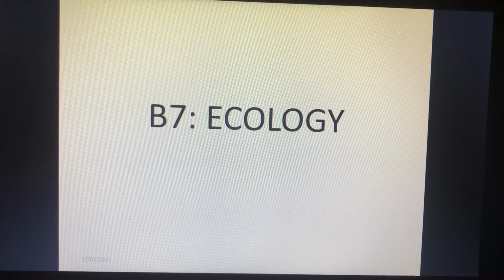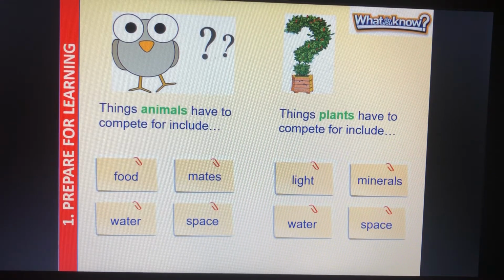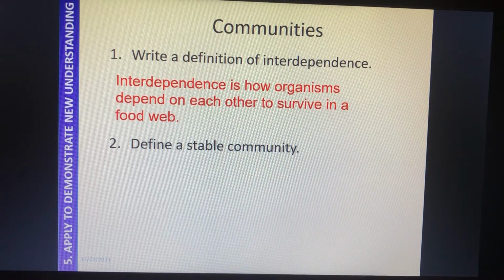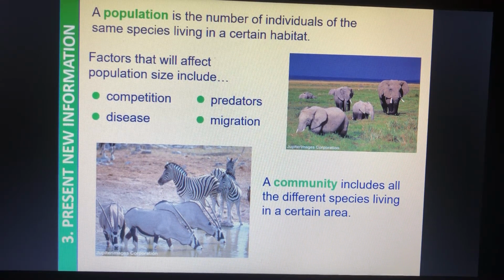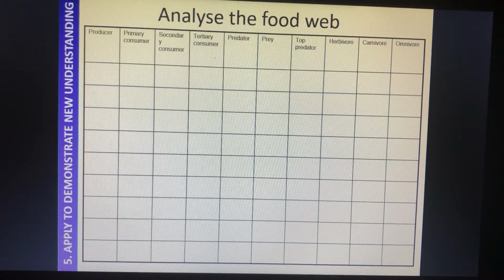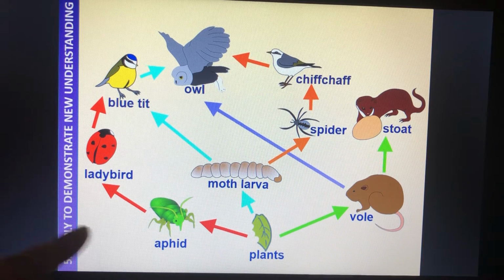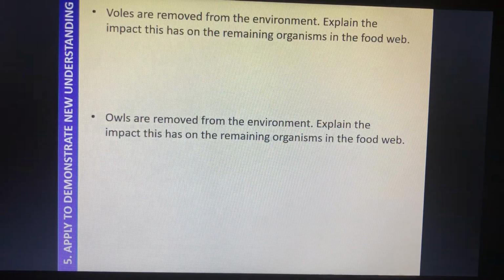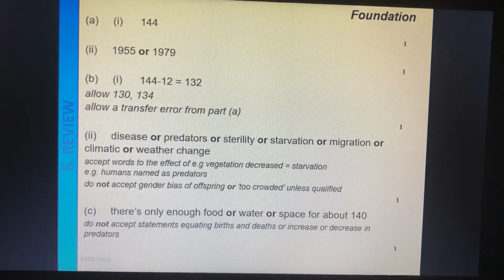B7 LESSON 1. w/c 18/01/21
How do organisms depend on each other?